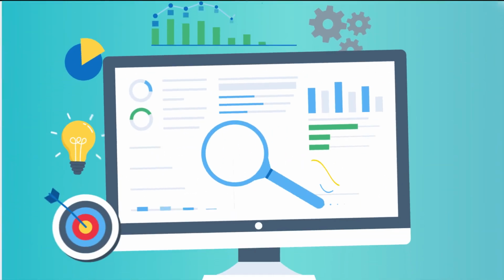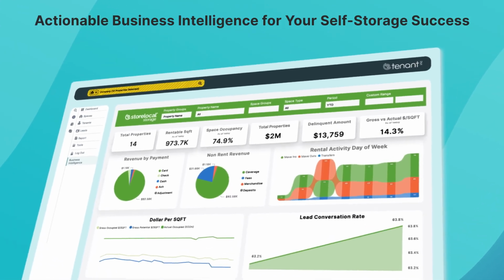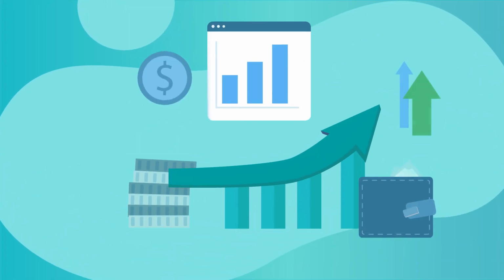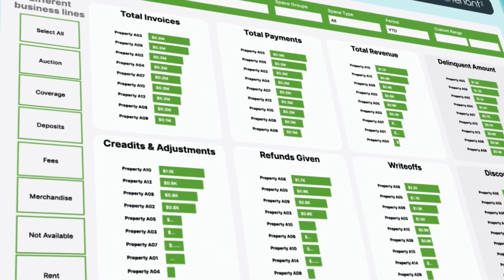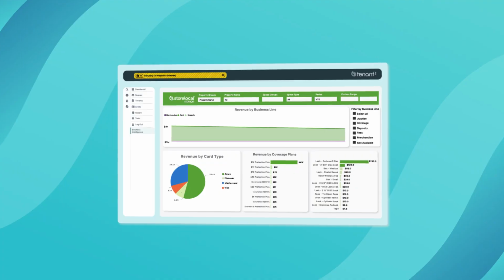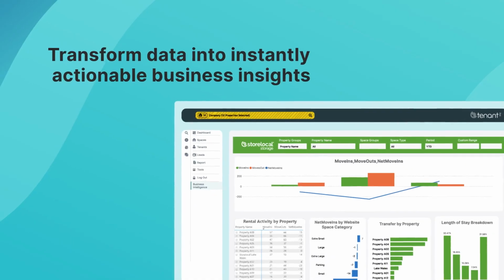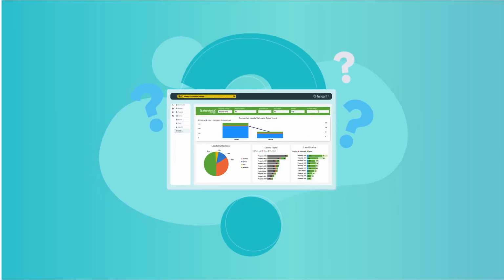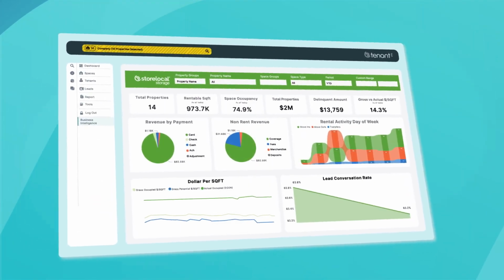How to Use Data to Make Smarter Business Decisions in Self-Storage | Tenant Inc.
Stop making business decisions based on gut-feel. Learn how to use the data you're already collecting to drive real revenue growth and make smarter decisions in your self-storage business.

In this video, we'll show you how Tenant Inc.'s all-in-one platform makes advanced business intelligence accessible and actionable. We'll break down how you can:

Transform raw data into instantly actionable business insights.

Unlock hidden revenue potential and maximize untapped growth.

Get dynamic, real-time reports for a 360-degree view of your operation.

Reveal the hidden correlations that are impacting your profitability and business performance.

Ready to turn your data into your biggest competitive advantage? Visit tenantinc.com to learn more and schedule your personalized demo.